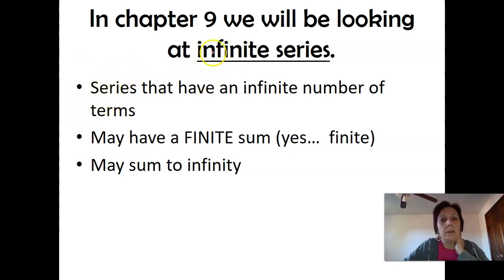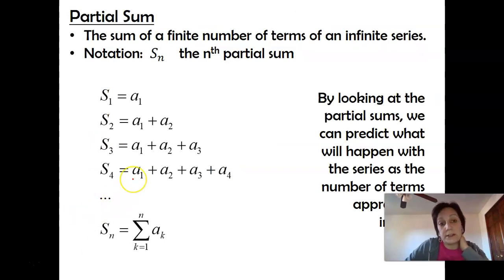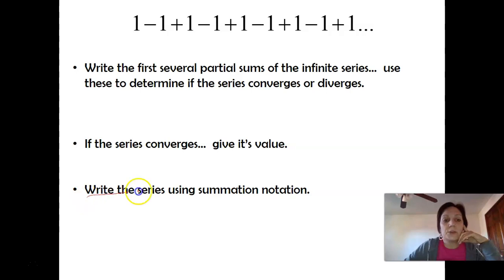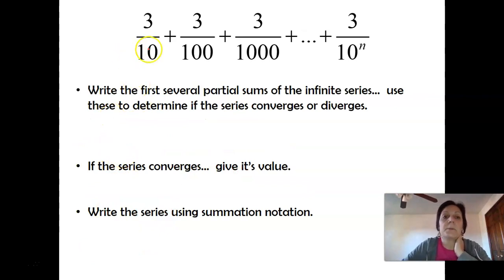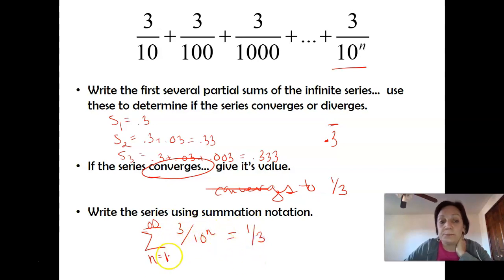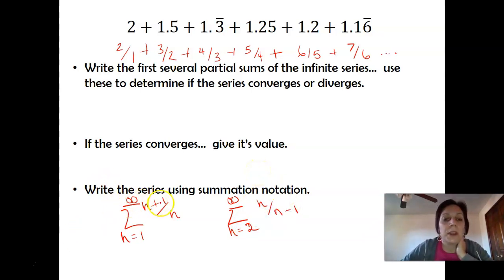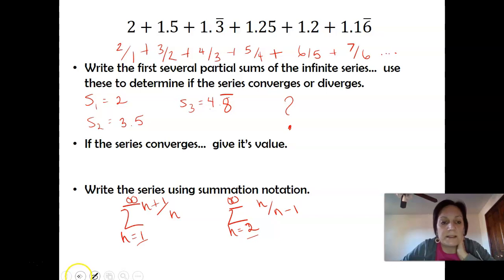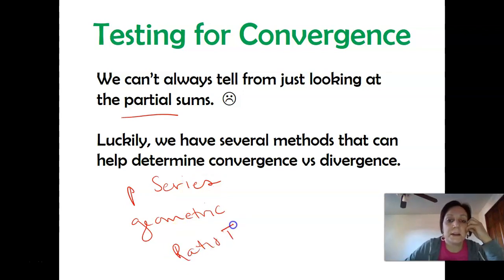Infinite Series Part 1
Partial Sums, Covergence vs. Divergence